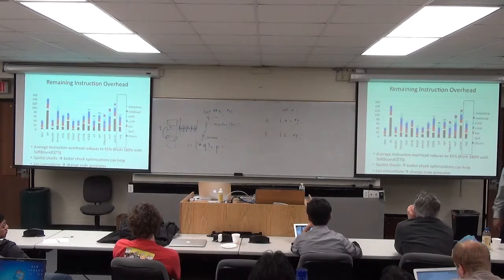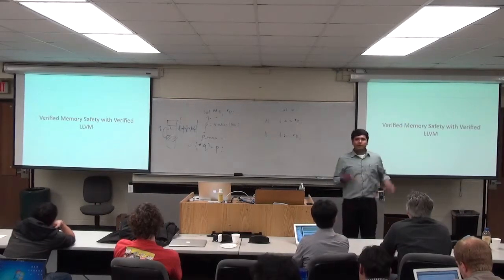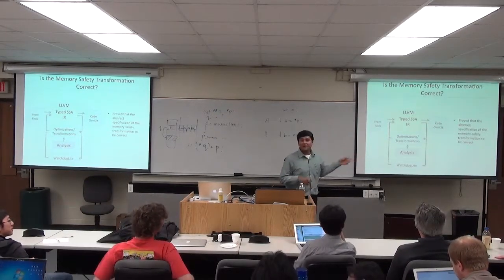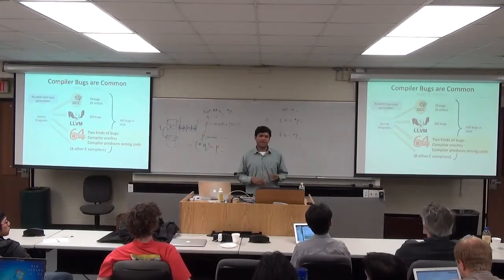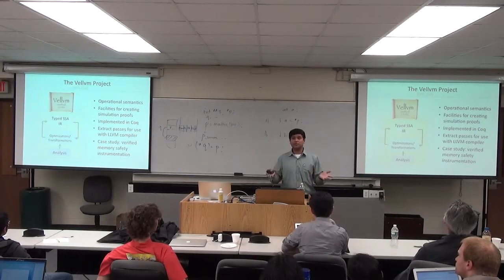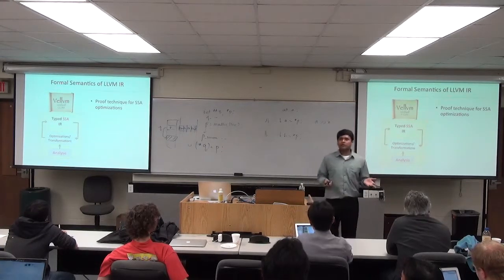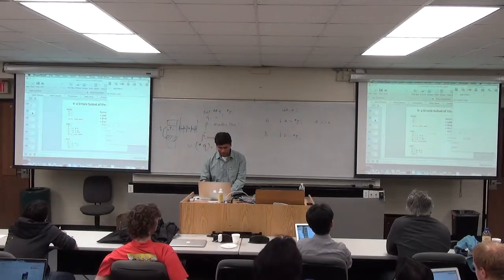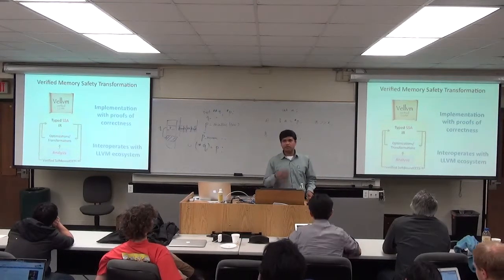SBU Computer Science Department talk by Santosh Nagarakatte Part 2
Complete and Verified Memory Safety with Pointer-based Checking and Verified LLVM
Part 2